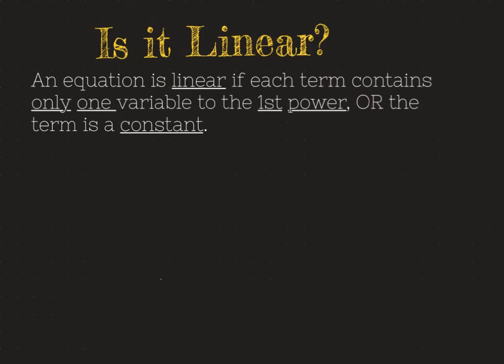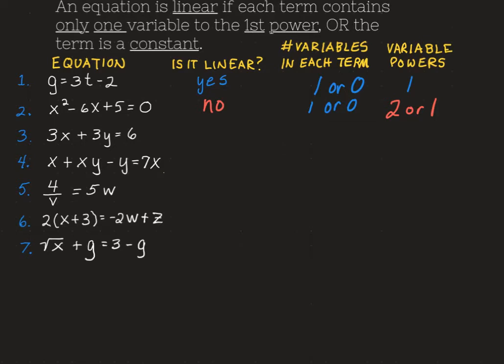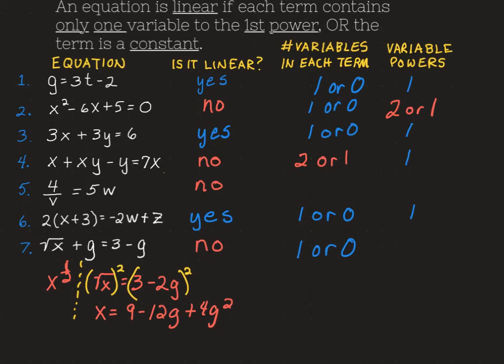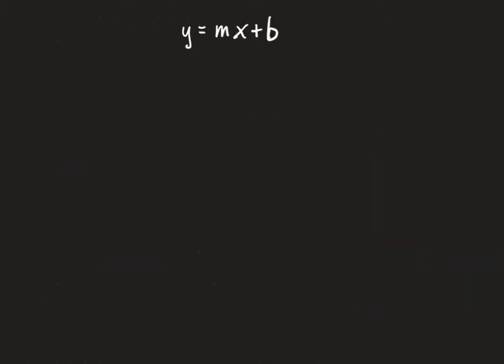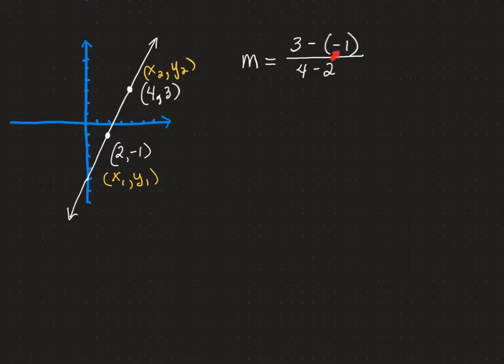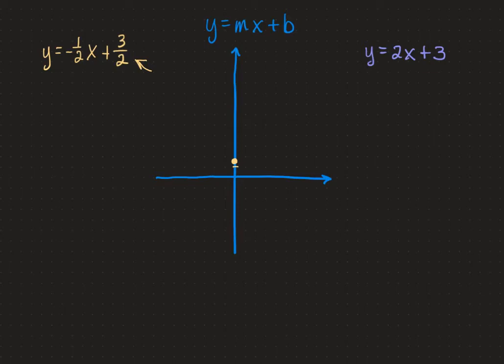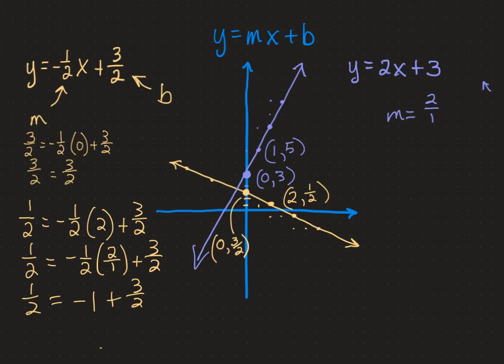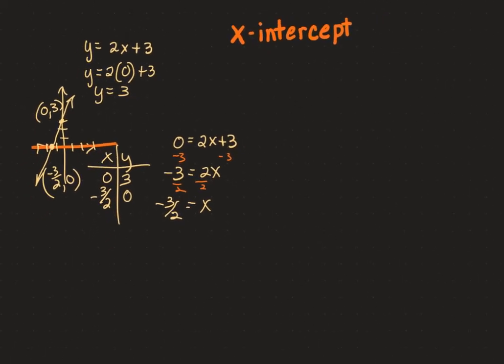MAT 130 Section 5.1 Linear Equations & Graphs